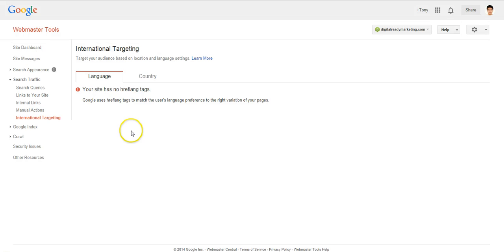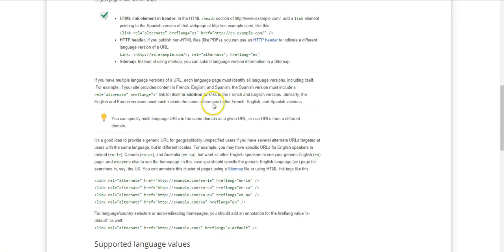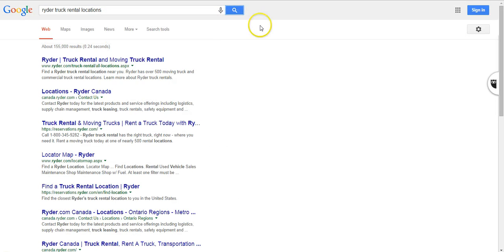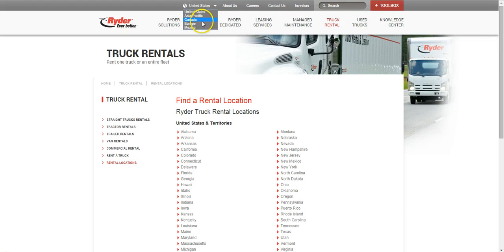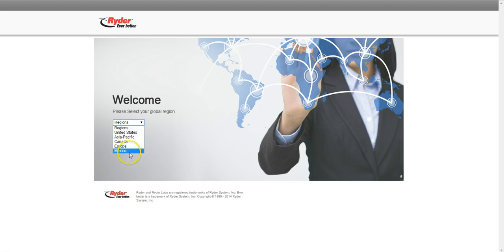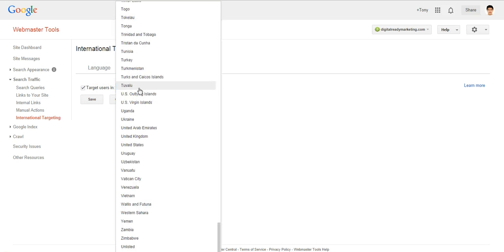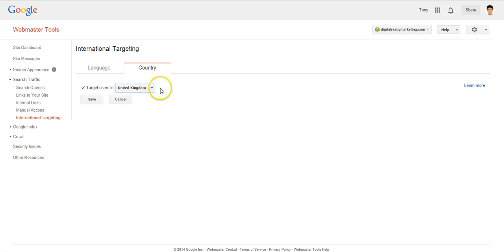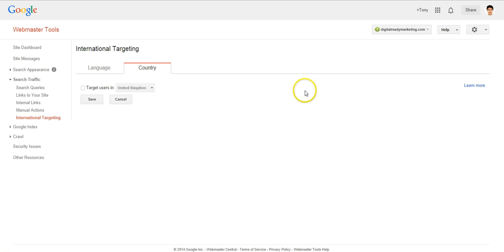International Targeting GWMT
If your business has international presence, you should not neglect this tool. The International Targeting tool in GSC helps you implement hreflang annotation correctly.